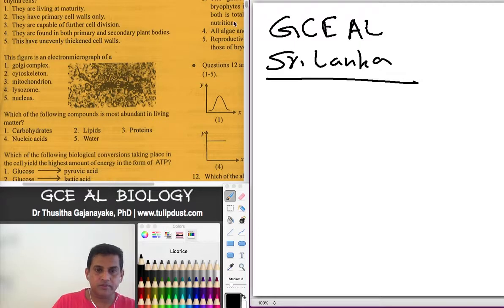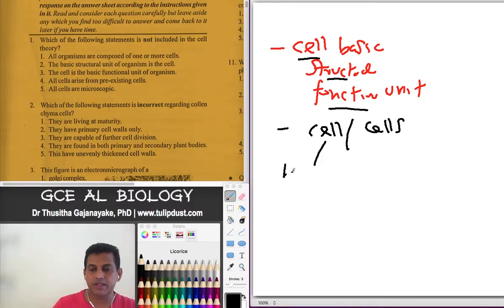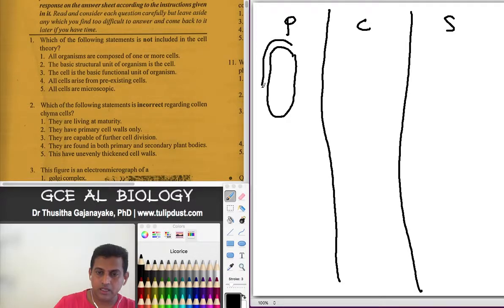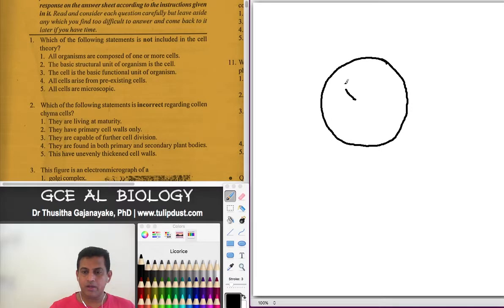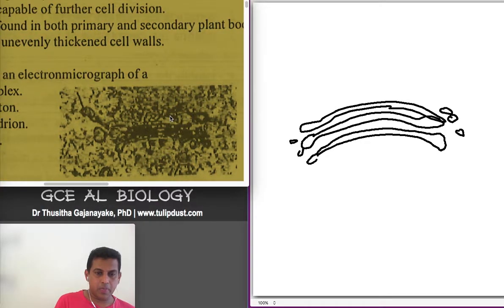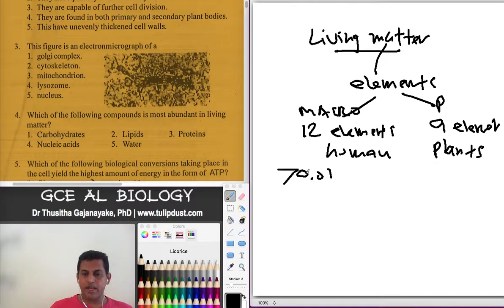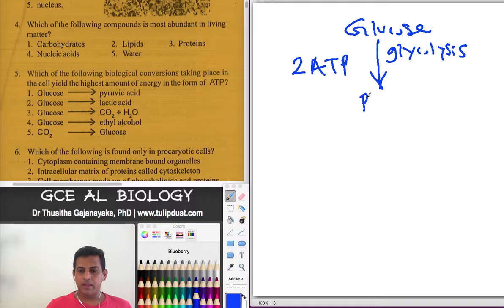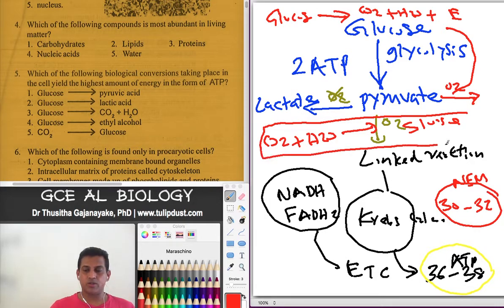GCE AL LOCAL SYLLABUS BIOLOGY ENGLISH MEDIUM PLEASE CLICK SUBSCRIBE IF YOU LIKE